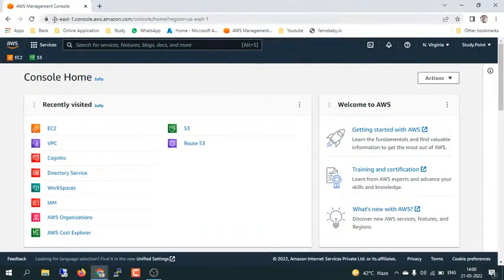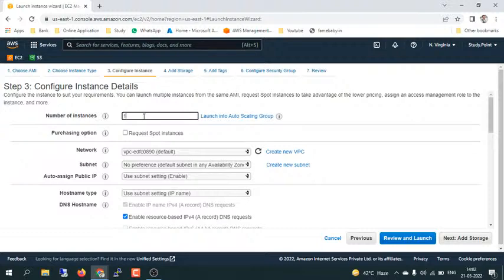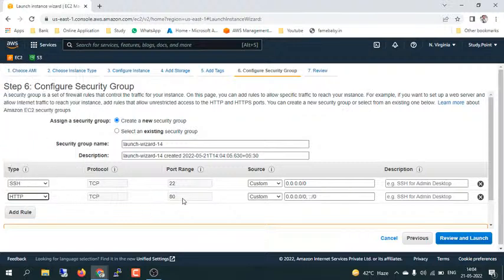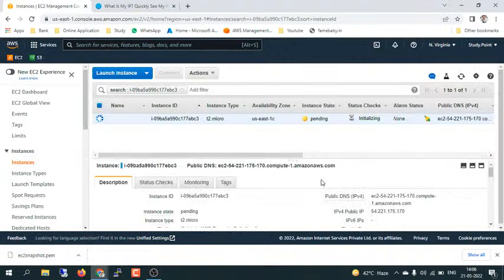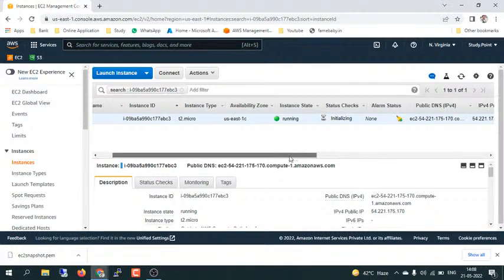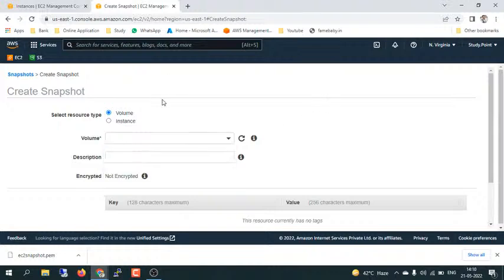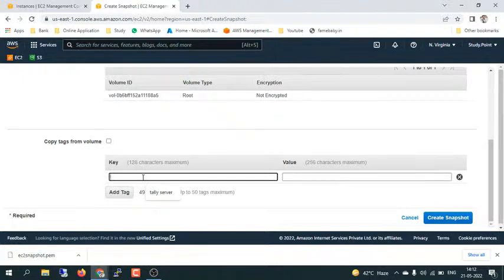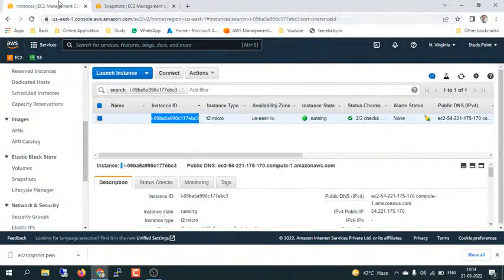EC2 instance snapshot in AWS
Will learn how to create snapshot for EC2 instance in AWS

Tripod i'm using
Mice i am using